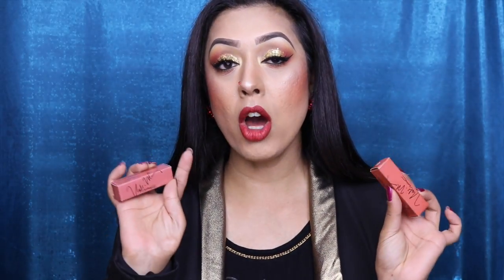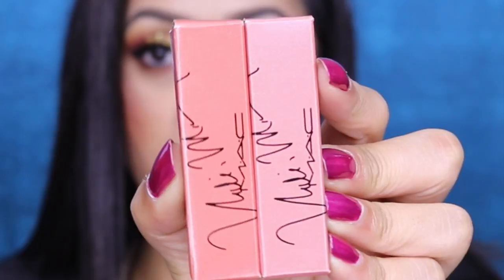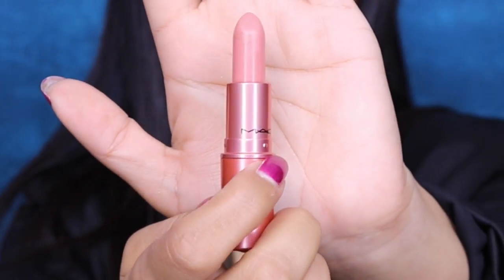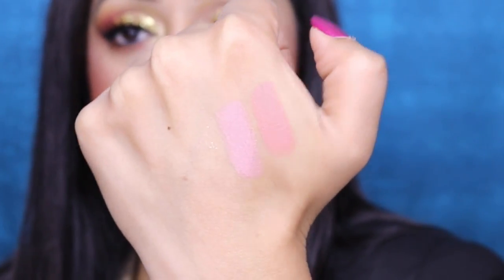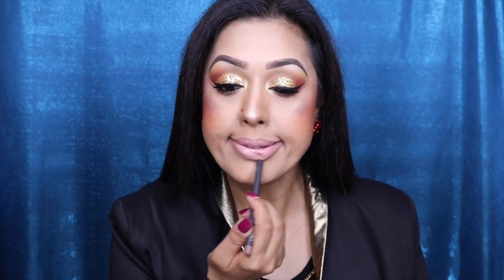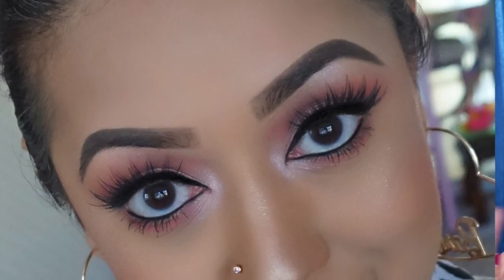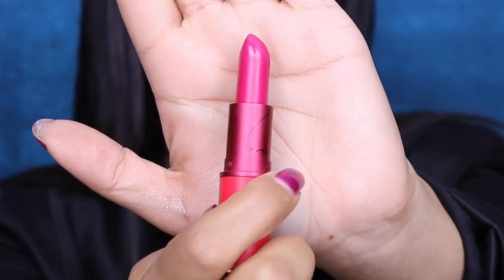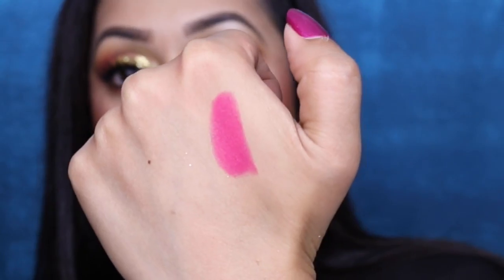REVIEW: MAC Nicki Minaj lipsticks & lip swatches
I do love MAC"s collaborations with Nicki Minaj! These lipsticks are very soft in tone and give a very youthful look to the lips without being overly done.

MAC Pink Print lipstick
MAC Nicki's Nude lipstick

I am running a Half Marathon in September and I'm raising money for a refrigerated 'cuddle cot' to help grieving parents after the loss of a baby. Please help me to raise the funds here!